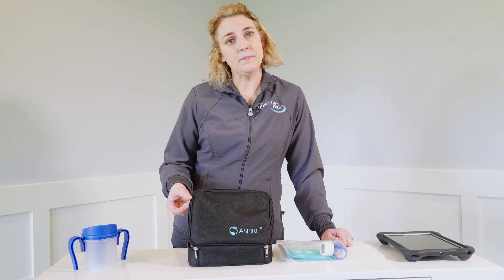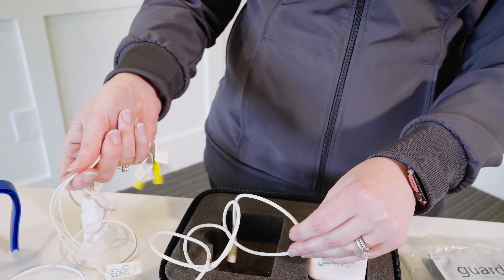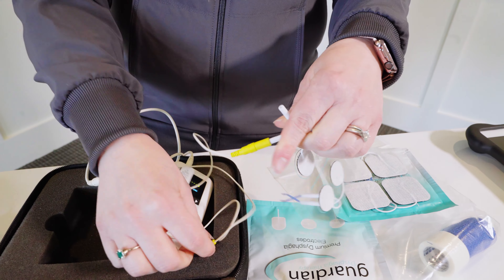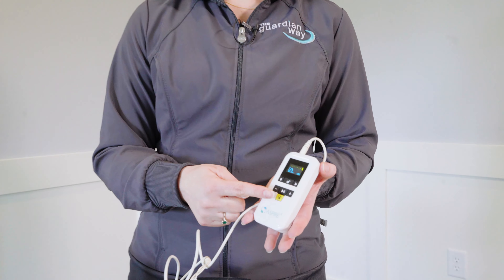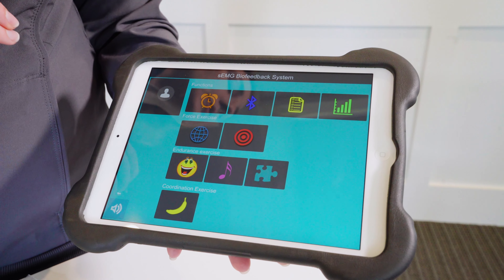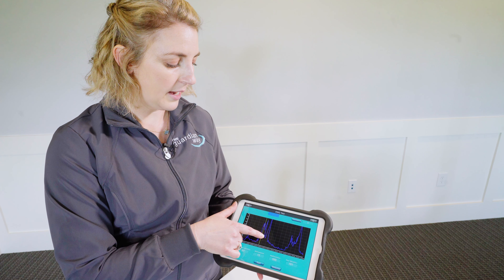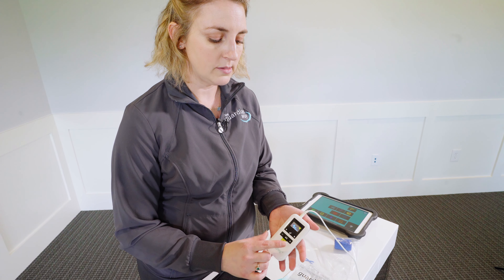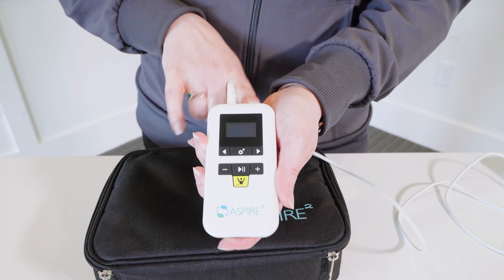How to Use the Guardian Aspire2 Swallow Stim Device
The Guardian Aspire2 Swallow Stim Device from Spectramed is an innovative new tool that expands on the e-stim technology of the VitalStim to include sEMG and timed NMES stimulation so that it can more effectively measure and treat dysphagia and swallowing disorders.